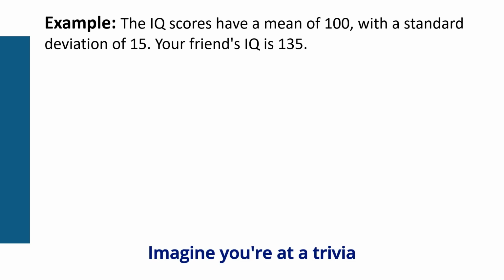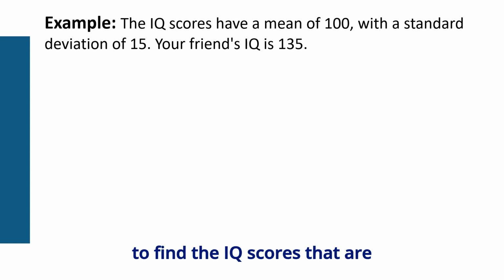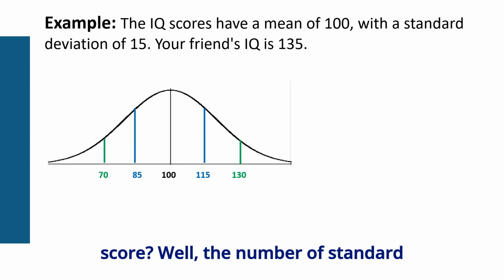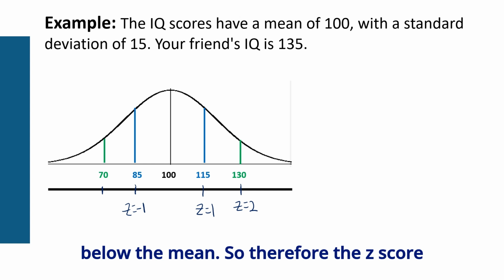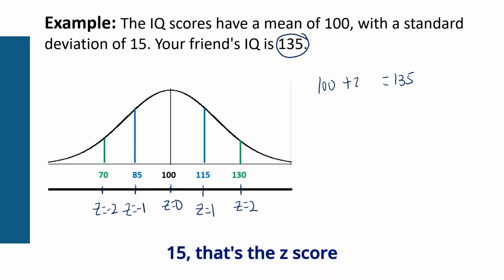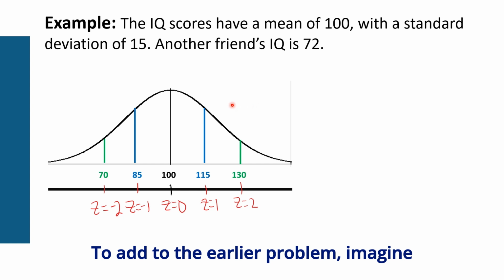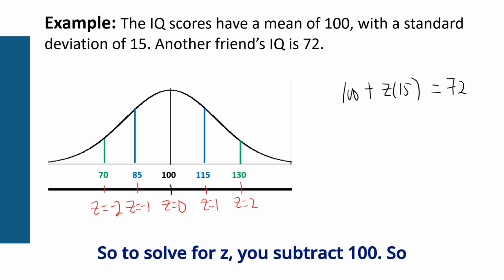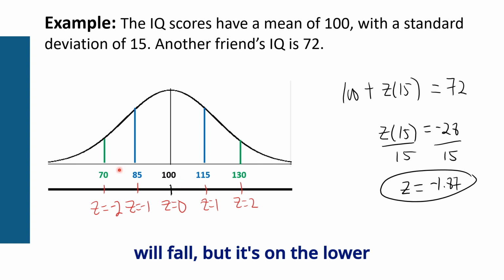How to Find and Interpret z-score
This explains what is a z-score, how you find it and interpret using IQ scores as an example.